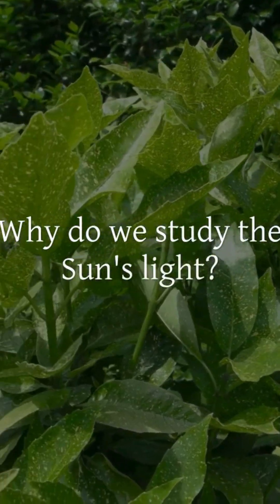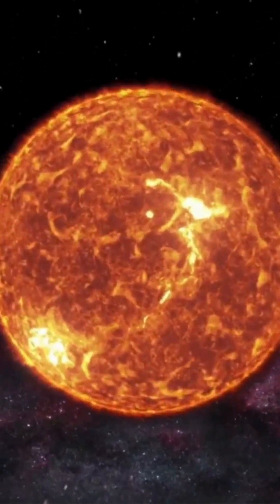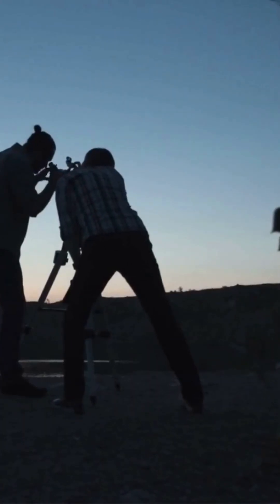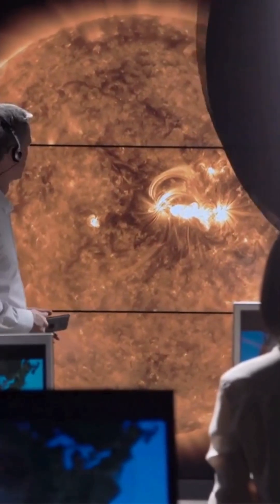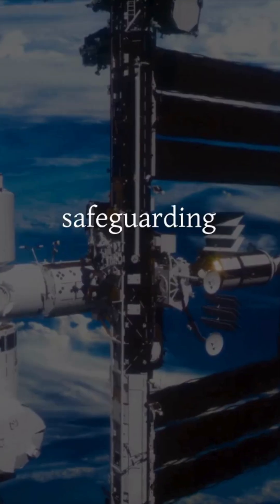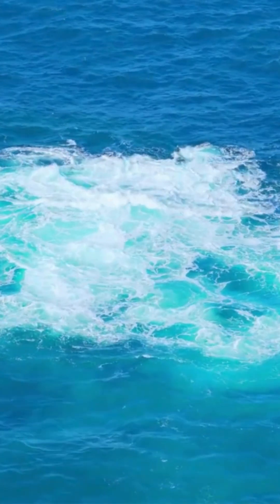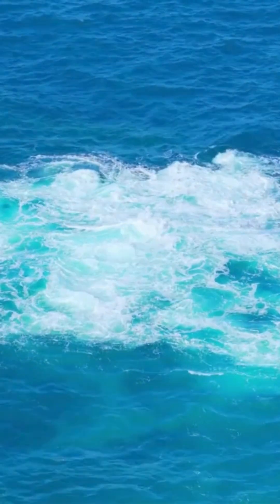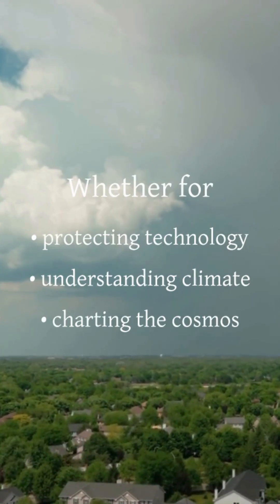Why Do We Study The Sun's Light?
The sun is the primary source of energy for our planet, and its light plays a crucial role in sustaining life on Earth. The study of the sun's light has been a subject of interest for centuries, with scientists and researchers attempting to understand its properties, behavior, and impact on our environment. But why do we study the sun's light?